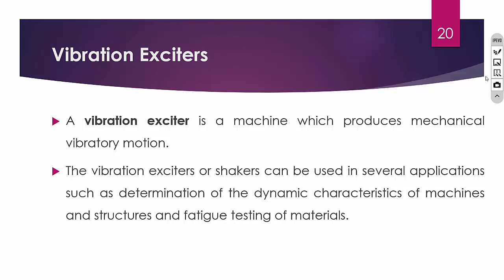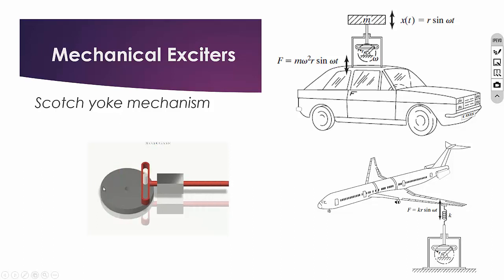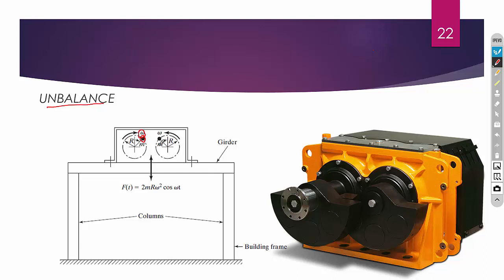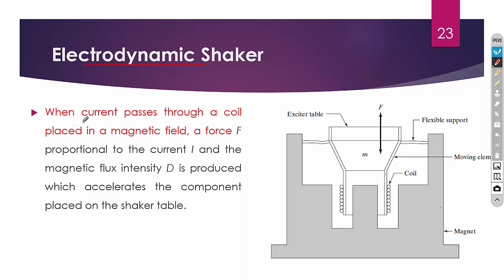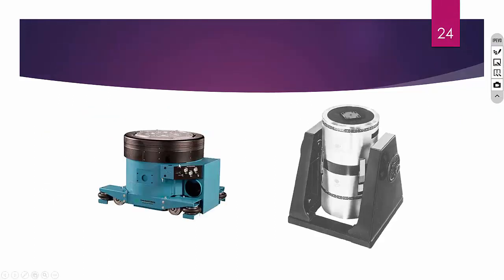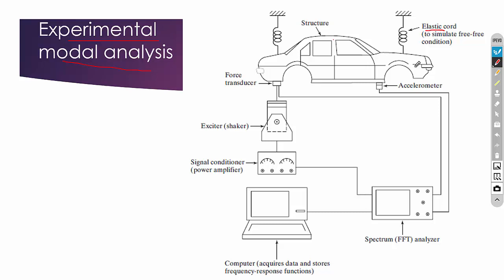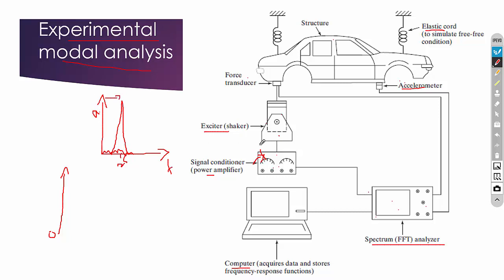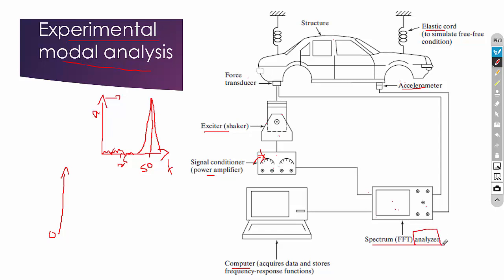Vibration Exciters | Experimental Modal Analysis | Vibration Measurement, Analysis and Control